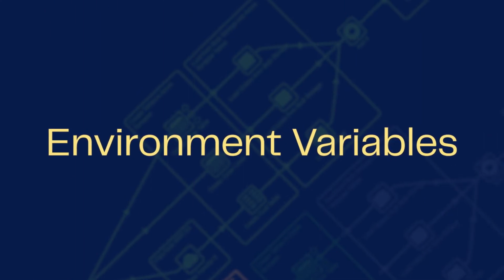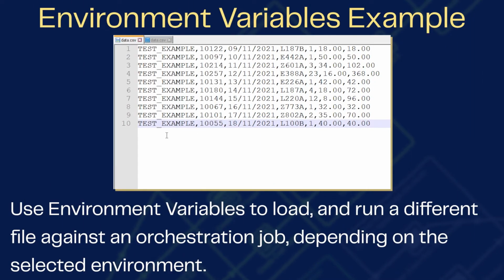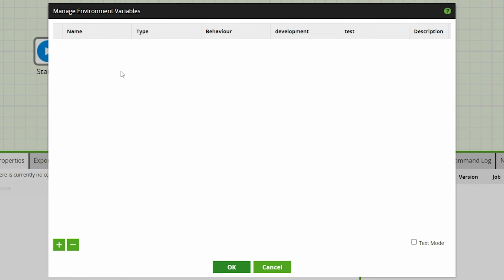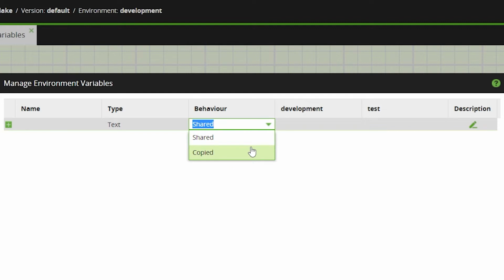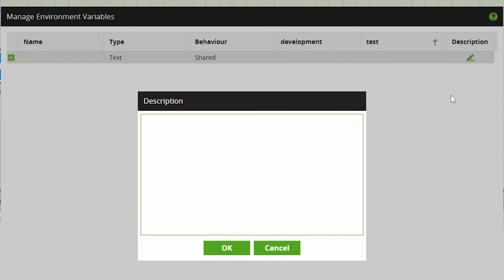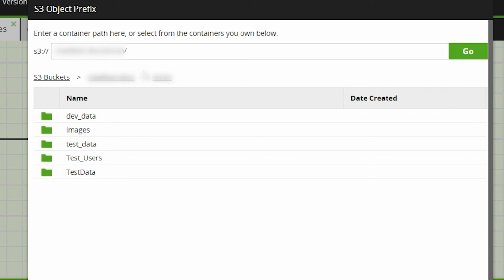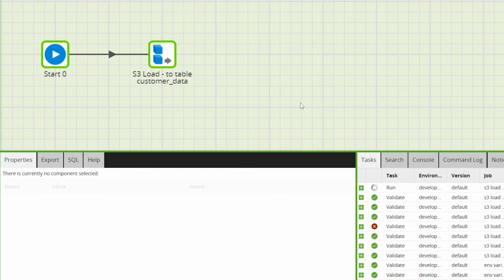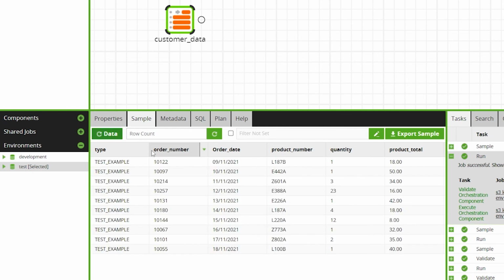Environment Variables | Matillion ETL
In this video, we show you how to use Environment Variables in Matillion ETL